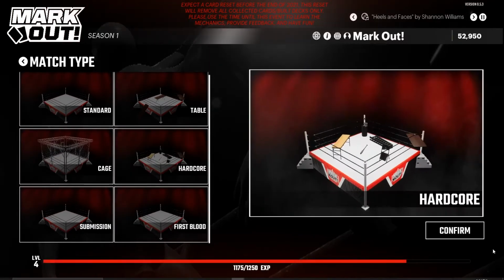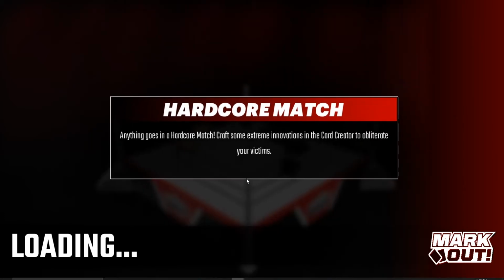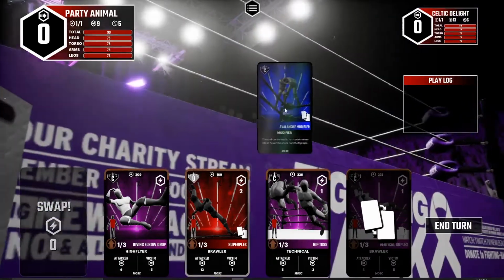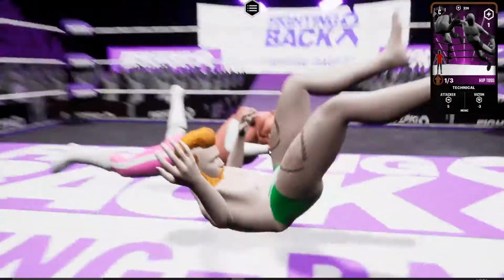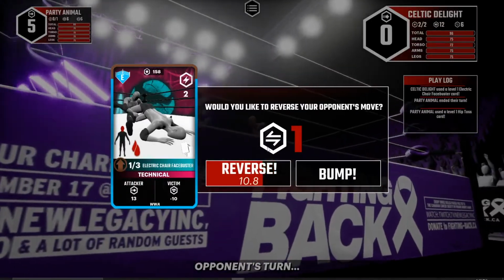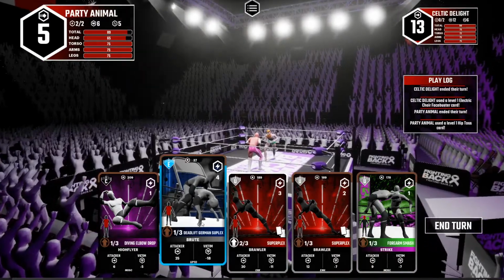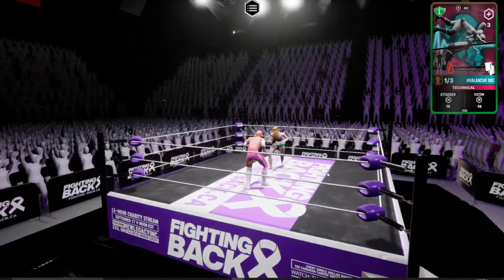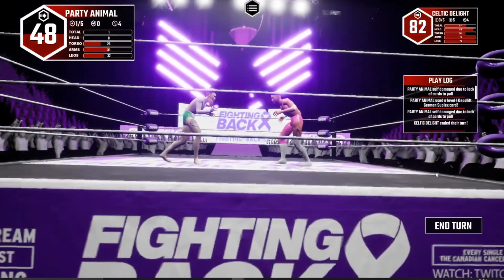Match Loop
Mark Out the Wrestling Card Game is currently on Steam in Early Access. This video was created to provide you with additional insight about particular features in the game.